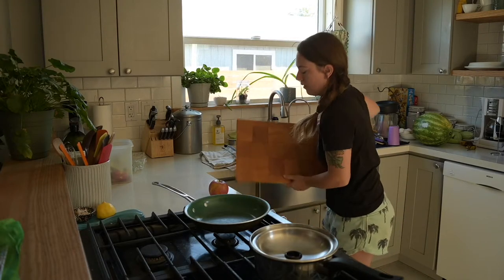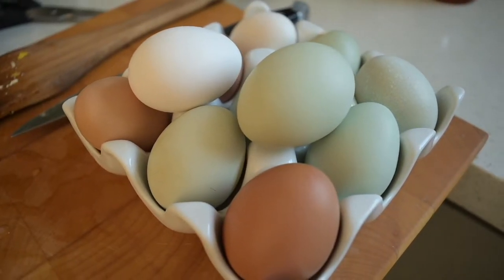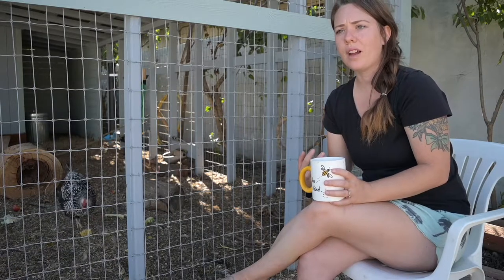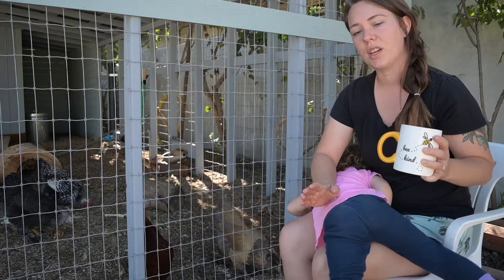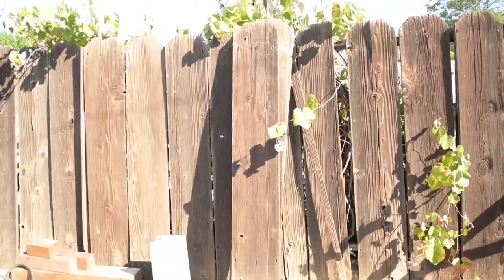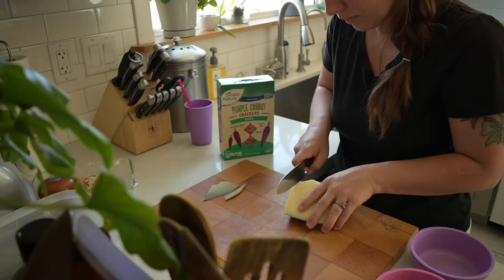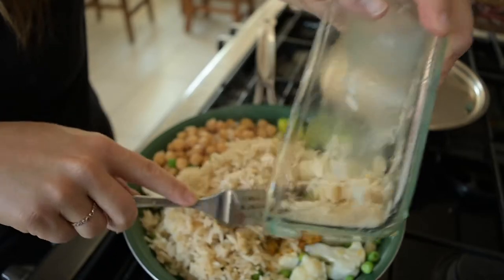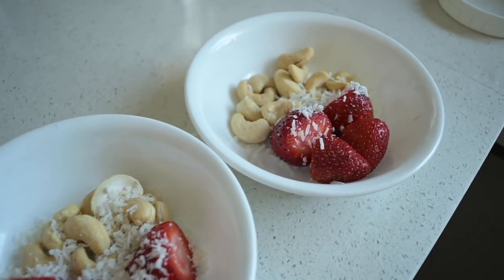What I Eat in a Day | Gluten Free Family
Follow along with us as we eat entirely gluten free! This small family of four enjoys a gluten free lifestyle for health reasons & we are successful at eating gluten free by keeping things simple but wholesome. Check out my blog and other links mentioned in the video!